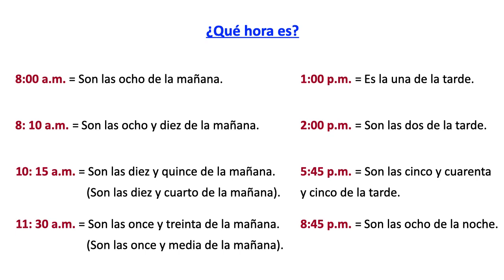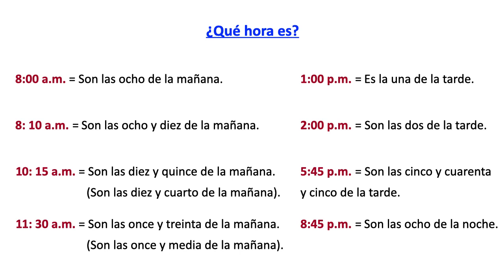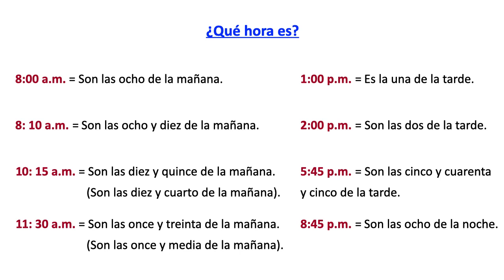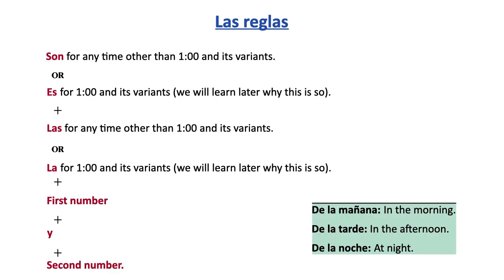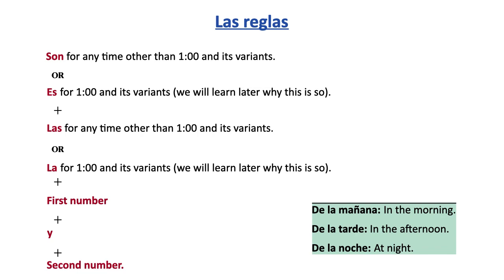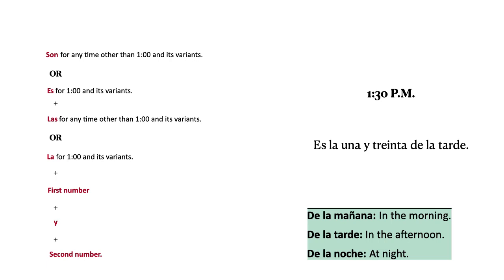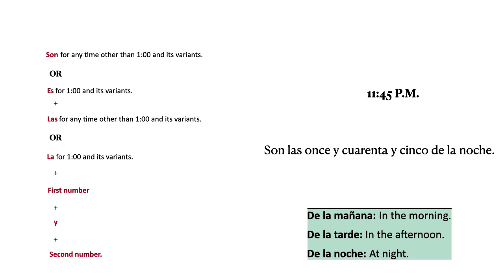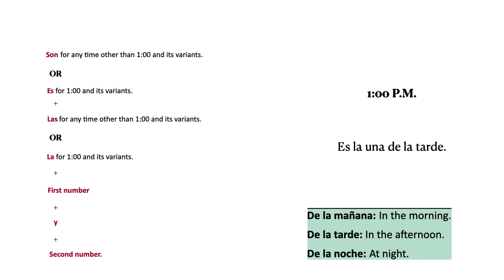Spanish 101, telling time.